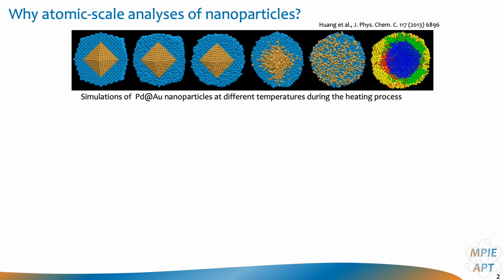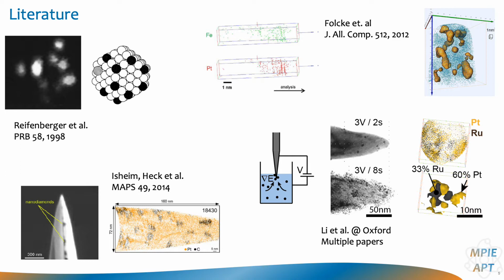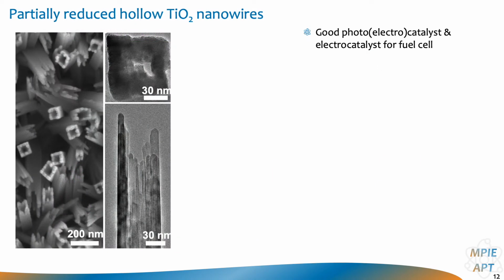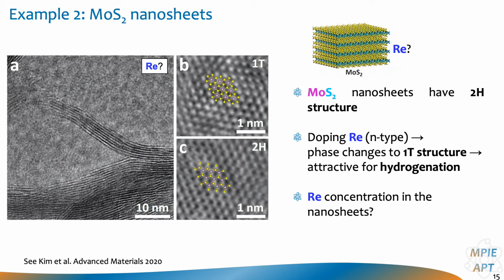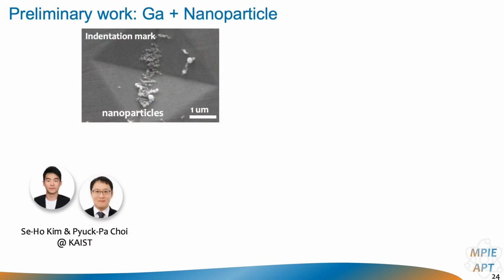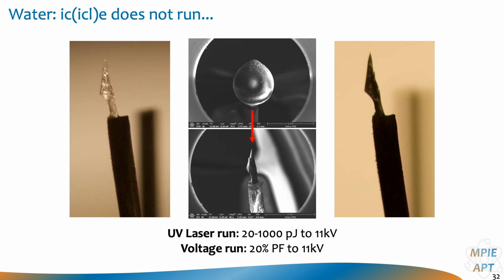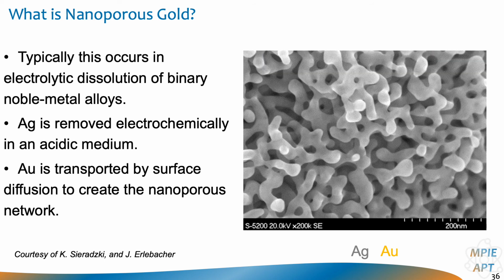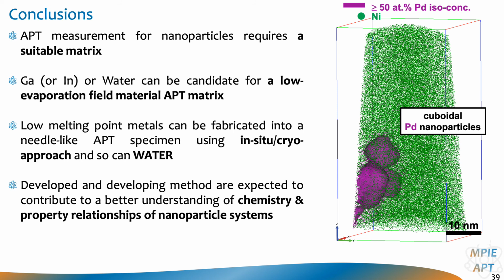Nanoparticle Specimen Preparation for Atom Probe: Chemical Fixation and… cryo-Fixation (?)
This presentation is an updated version of the talk I gave at the TMS 2020 conference in San Diego (thanks Abi & Stella:) ) which I was planning to give at the MRS Fall 2020, but will not in the end

The presentation reports on the work mostly of the Amazing Se-Ho Kim who developed multiple approaches for embedding nanoparticles to enalbe specimen preparation for APT:

we also revisted the moat-approach by Hazel Gardner and Paul Bagot performing work in Glasgow:
and did it at cryo-temperature to look at liquid metals and ice:
(paper will appear in Science Advances in Dec 2020)

Enjoy the talk, and please reach out if you need!!